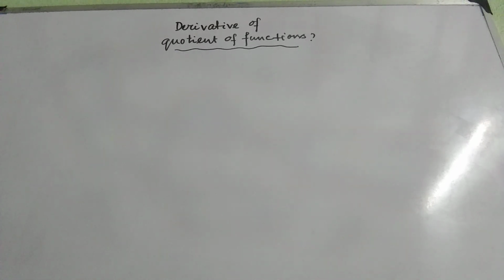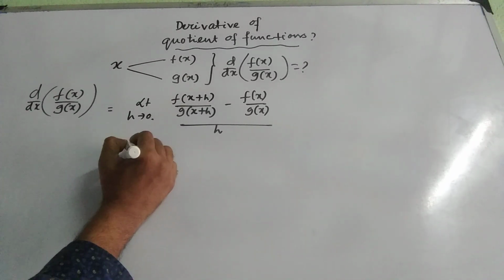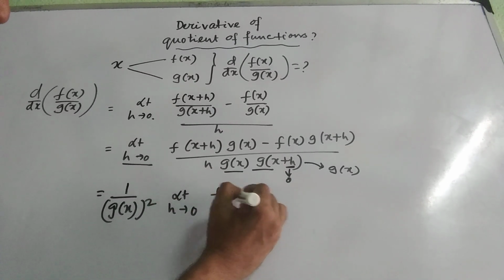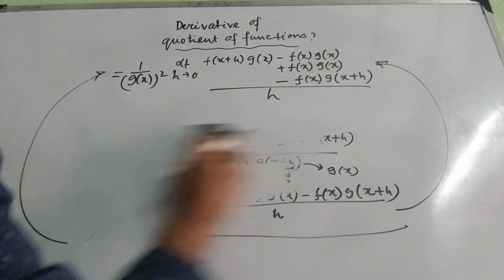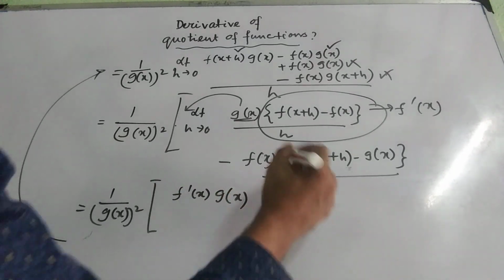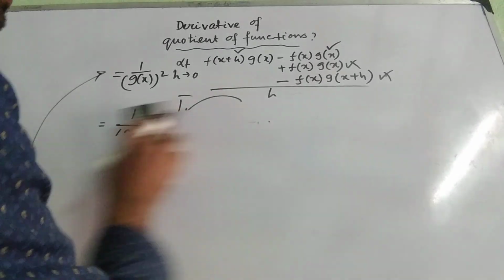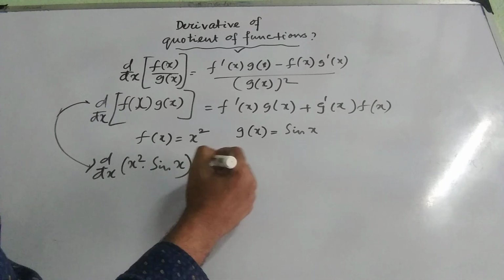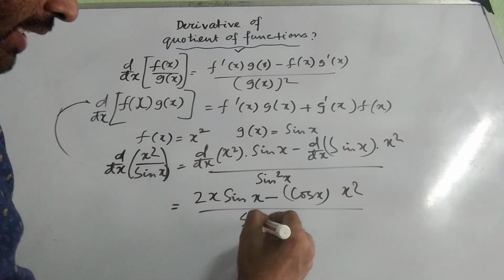Differential Calculus :Quotient rule for derivatives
This video is a basic introduction to the Quotient Rule for taking derivatives in calculus.The calculus Quotient Rule derivative rule is one of the derivative rules for differentiation. It's used to take the derivative of a rational function.

derivatives rules,
quotient rule,
derivatives,
calculus,
derivatives,
calculus,
find the derivative,
power rule,
differentiate,
product rule,
quotient rule,
chain rule,
dy/dx,
instantaneous rate of change,
slope of tangent line,
fractional power,
precalculus,
algebra,
how-to,
how to,
how do you,
mathematics,
equation,
introduction,
find,
example,
explained,
intro,
tutor,
tutorial,
expression,
function,
math,
help,
problem,
derivative,
differentiation of quotient formula,
differentiation of quotient ,
differentiation of product,
differentiation formulas,
differentiation,
differentiability,
differential equation class 12,
derivatives,
derivatives class 11,
derivatives class 12,
derivative rules,
derivative formula,